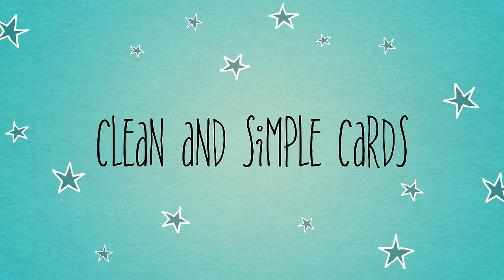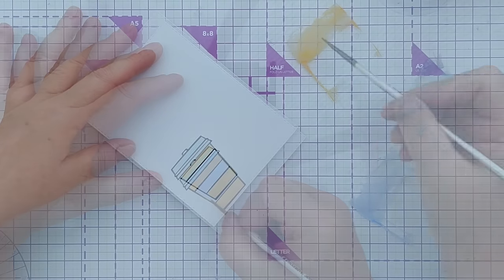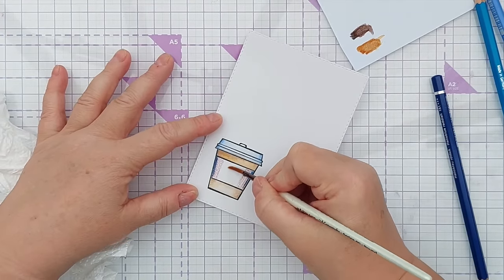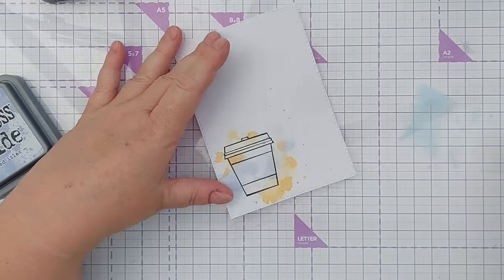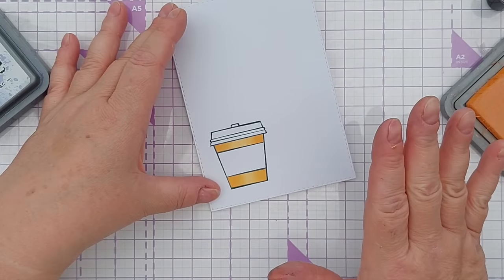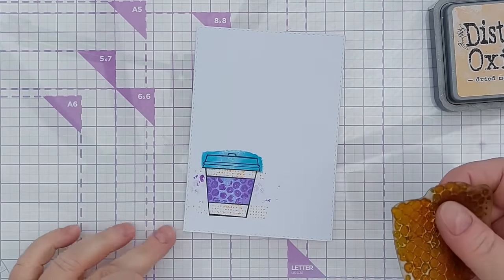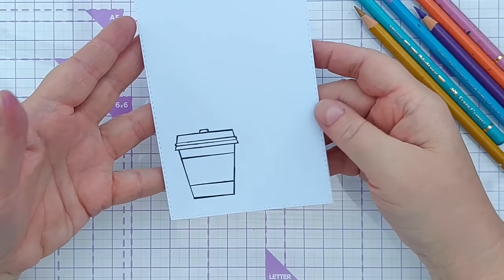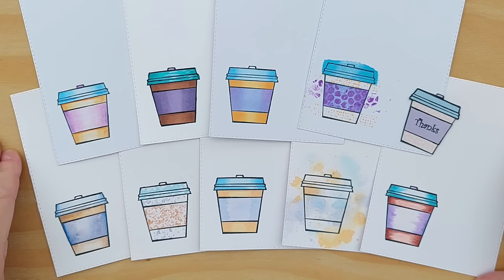Top 10 Ways to Colour Stamped Images! Stamping September [2024/225]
Welcome to Stamping September! This month, we'll be using stamps (amongst other things) to create our clean and simple cards. I'll be sharing lots of ideas, hints, tips and hacks along the way, plus we'll be using all sorts of stamps, including rubber, photopolymer, acrylic, silicone and DIY stamps, all featuring sentiments, textures and images. I hope you find this month's videos helpful and that they give you lots of ideas of how to stamp on cards! Thank you for stopping by.